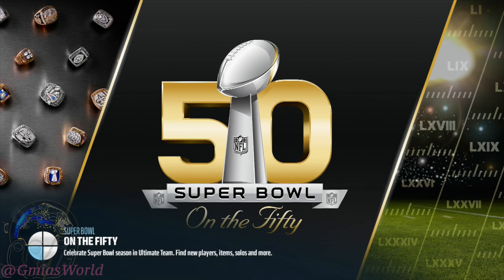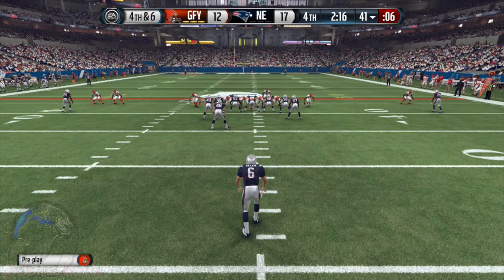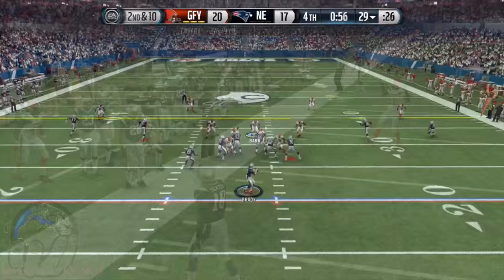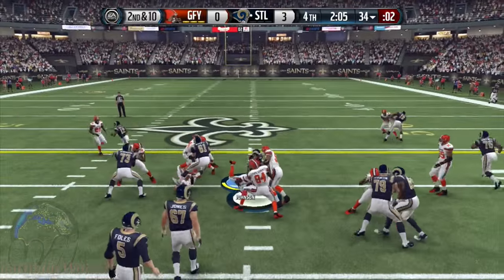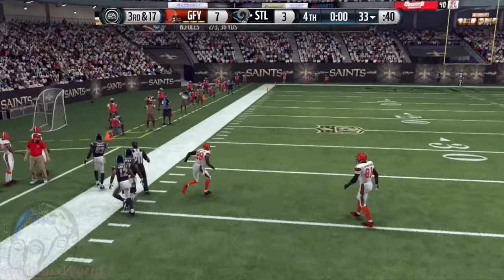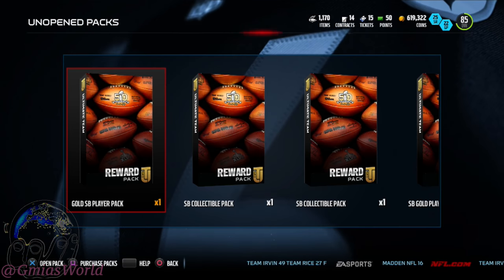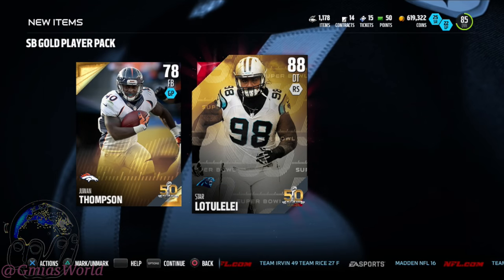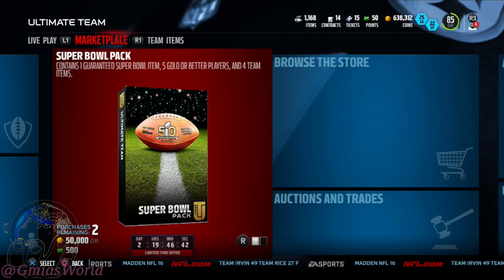SUPER BOWL LEGEND HAKEEM NICKS & TY LAW! | MUT 16 Gameplay | Madden 16 Ultimate Team